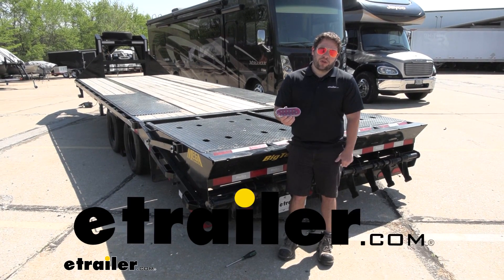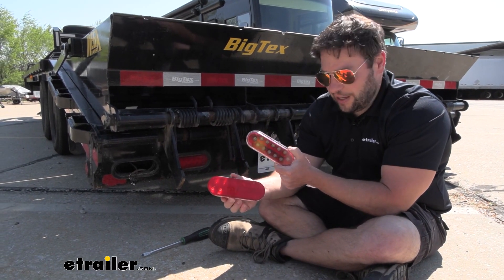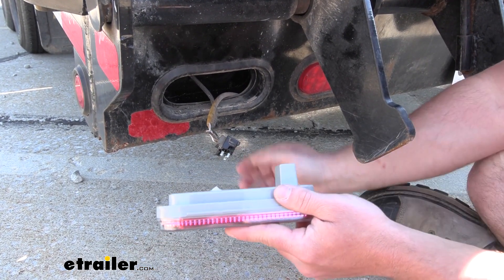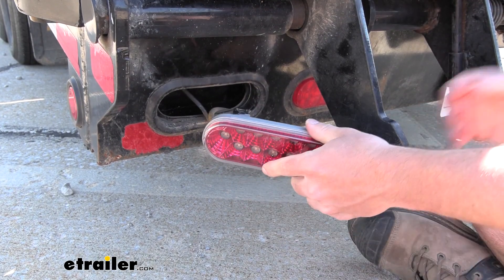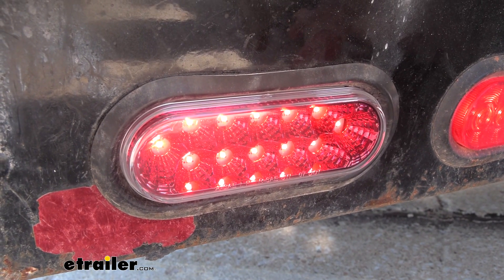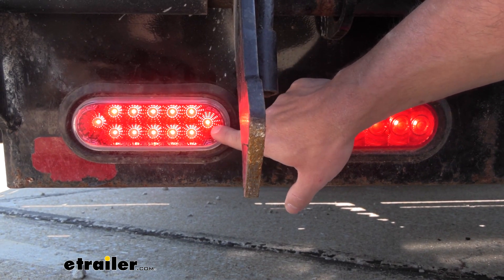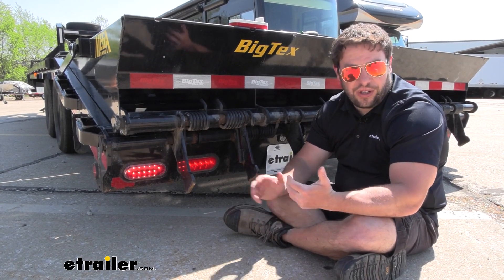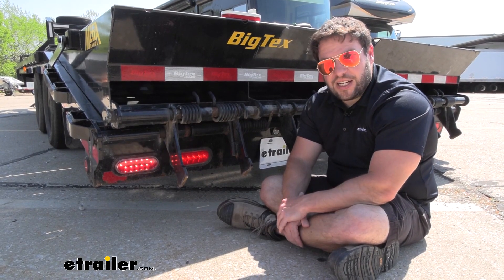etrailer | Optronics Tinted Miro-Flex LED Trailer Tail Light Installation - Big Tex Trailer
What's up, everybody It's AJ with etrailer.com.  Today we're gonna be checking out this taillight.  It's gonna be a oval shape.  It's gonna be tinted.  It's gonna be a good replacement for incandescent or a broken taillight.  Let's check it out.

We're gonna be replacing our taillights on the BigTex flatbed trailer today.  This is the old light that came off of there.  You can see it's got that dulling of the light with that texture and that pattern of the front.  This one's gonna be far more open with a tinted design.  So it's gonna let more light come through, whether it's day or night.

We've already removed the taillight.  Just use the screwdriver and pried in towards the inside to get it to come out of there.  We're gonna have the industry standard connection here, three-prong.  Just slide it in to the light, like that, and then we'll push it into place.  We'll push it into the grommet, like that.

The light's also gonna be waterproof.  So it can be submerged water, and that won't bother it, depending on what trailer you wanna put it on.  I would also measure your oval lights.  This one's gonna be 6 1/2 inches by 2 5/16.  So just make sure you get the right one for your trailer.

You're gonna see that this one's quite a bit brighter.  The 12 dials really help out with the tinted lens.  Lets more light come through.  This one's still lit up overall, but this one's definitely gonna be brighter.  Overall, I think they're gonna be a good replacement for your trailer lights, whether you broke them, or you're switching from incandescent to LED.  LED is definitely an upgrade.  You don't have to worry.  They're gonna last longer.  They're not gonna get hot.  There's not gonna be the filaments in the bulbs that you don't have to worry about and replace.  Overall, it's a definite upgrade, even to the LEDs that are already existing on this trailer.  This one's gonna be quite a bit brighter and still lasts just as long.  Well, I think that does it.  Thanks for hanging out and hope this helps.